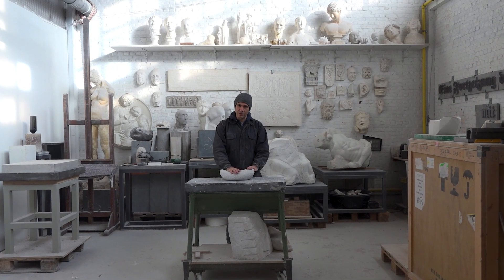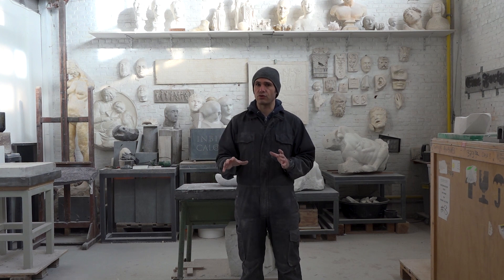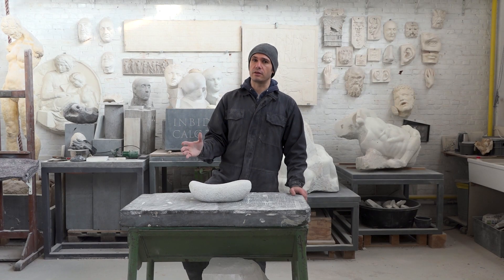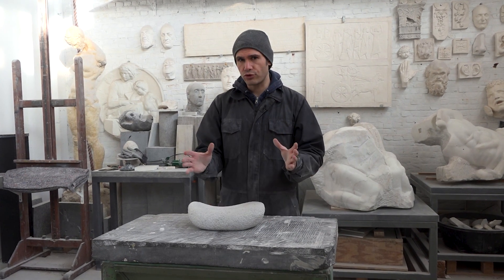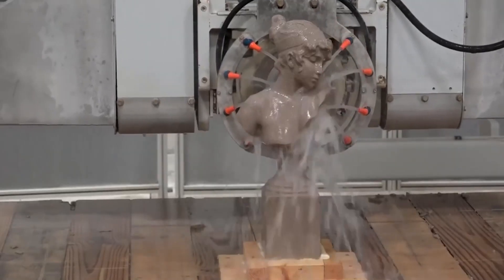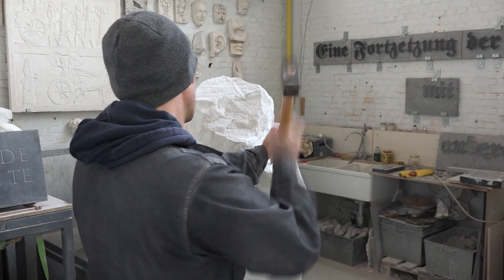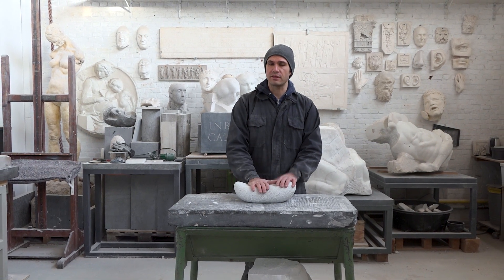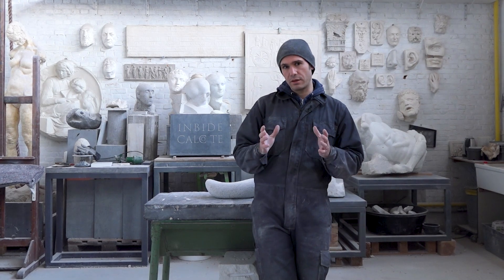Carving stone with my bare hands - Sculpture Vlog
How to carve stone by hand.